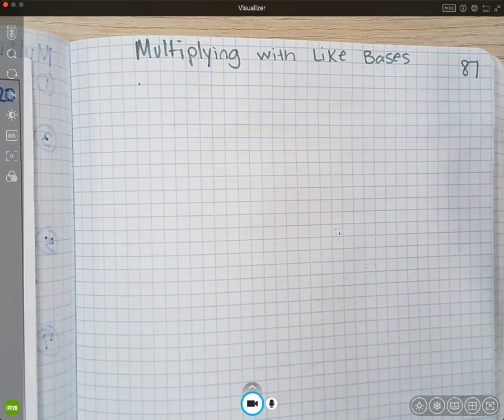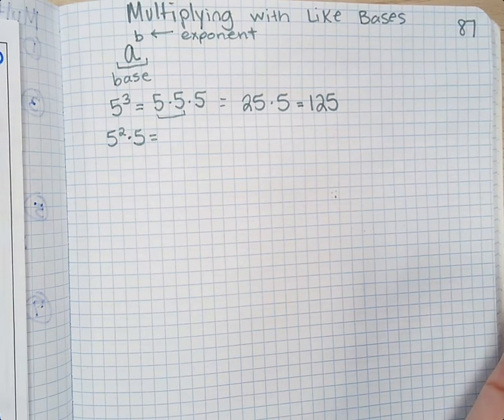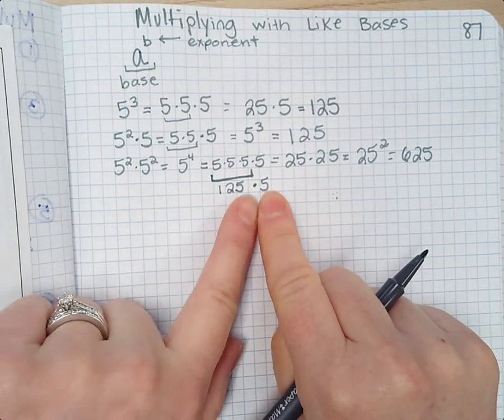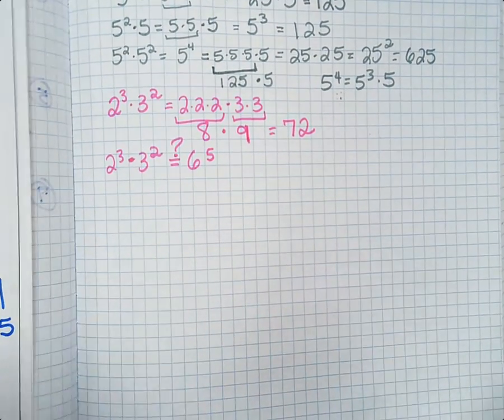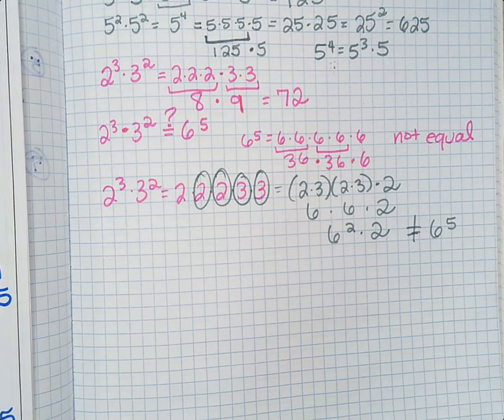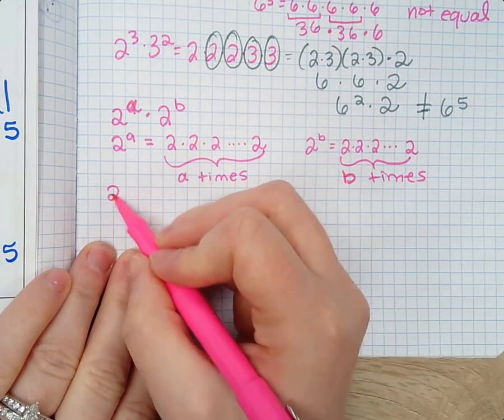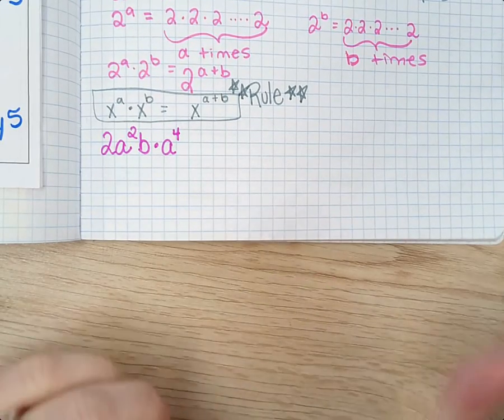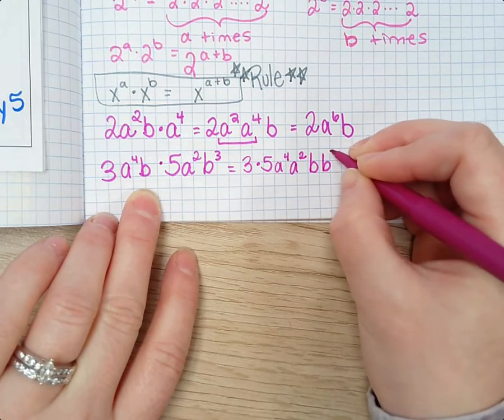Multiplying with Like Bases